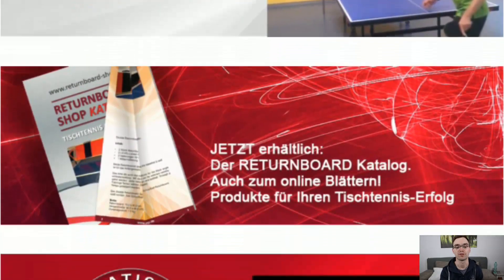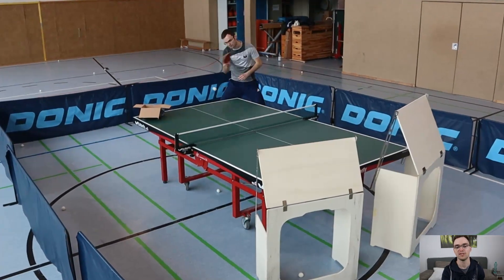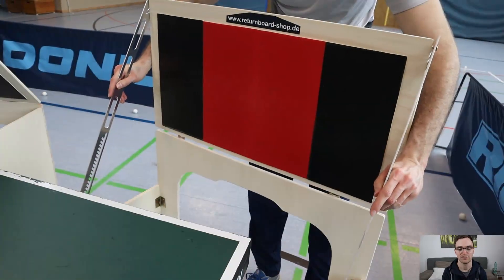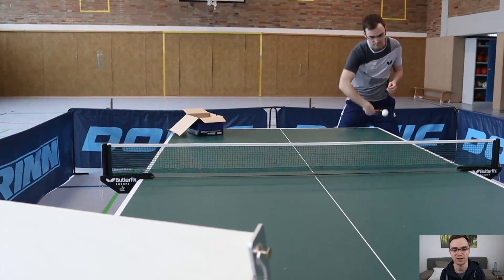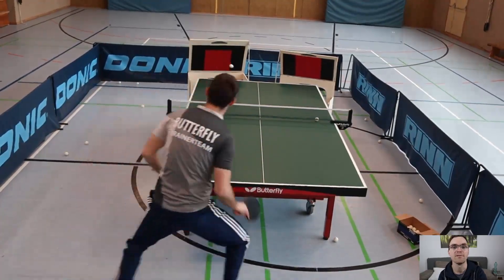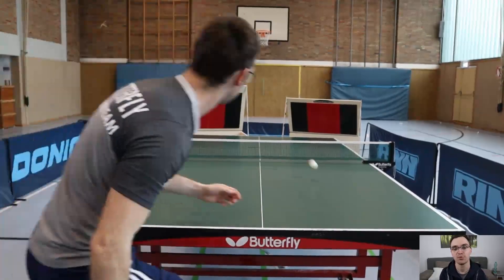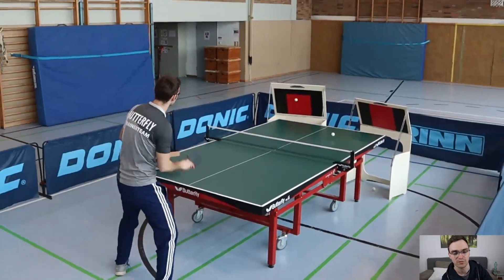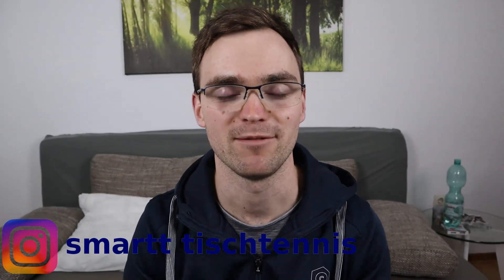Trainieren mit dem Returnboard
Trainieren ohne Trainingspartner. Heute zeige ich euch das Training mit einem Returnboard. Wie gut ist das Training mit einem Returnboard? Habt ihr schon einmal mit einem Returnboard trainiert? Was haltet ihr davon?

LG Samuel